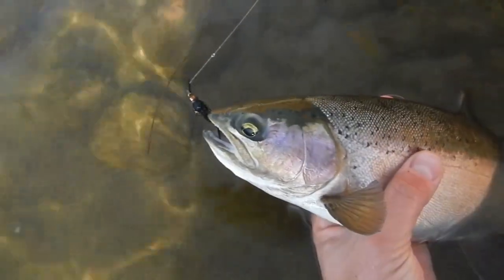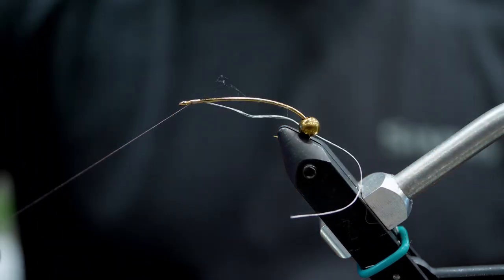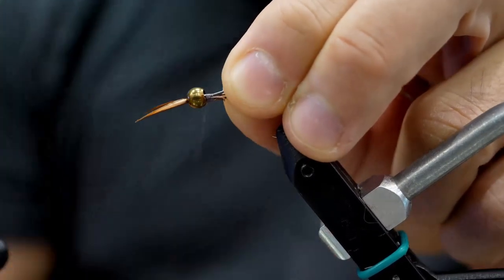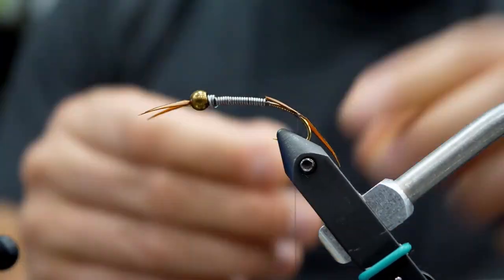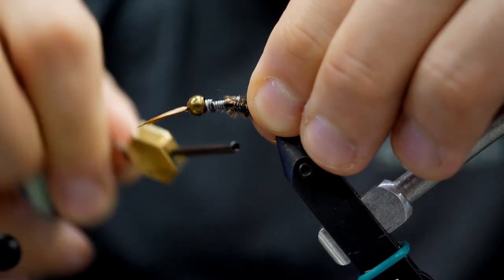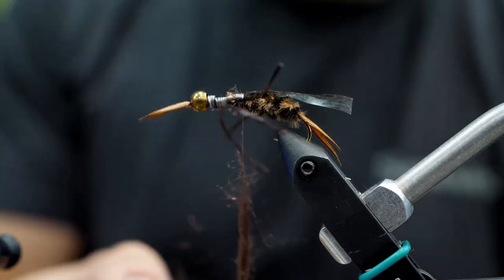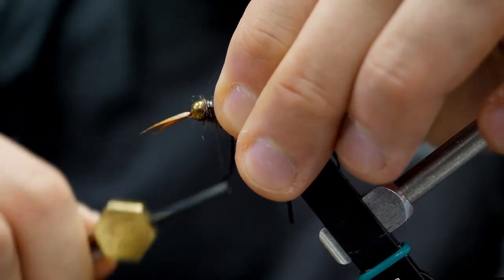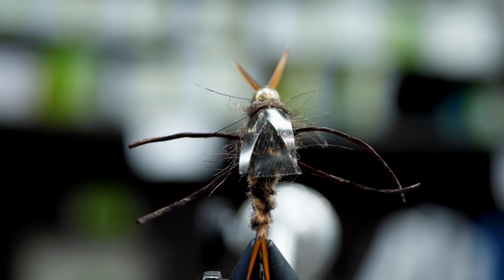Chris Niccolls Favorite Stonefly Nymph Tutorial BRT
Chris Niccolls from Bow River Troutfitters shows you how to tie a simple, effective Stonefly Pattern. This a great fly with lots of weight to get nymph rigs down deep, but its also perfect for beginners to learn fly tying techniques on, and quick for experienced tiers to churn out. Stone fly larva can take years to mature before their final instar takes place on the river bank so they are available to fish all year round as a large and nutritious food source for trout. This fly just works anytime its in the water. Try it today! for all your fly tying needs.